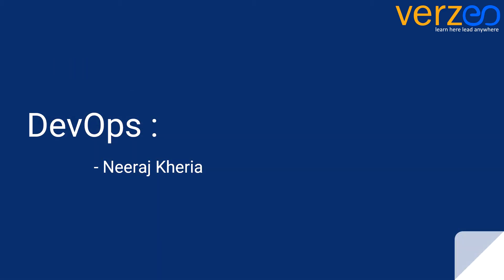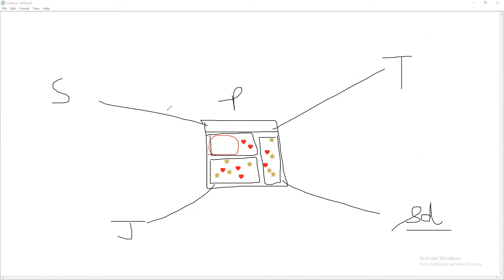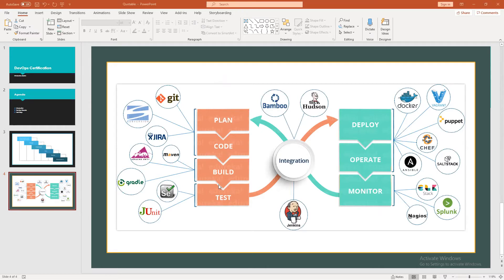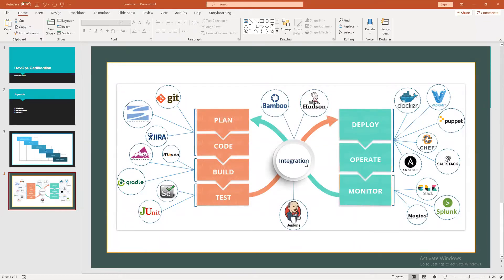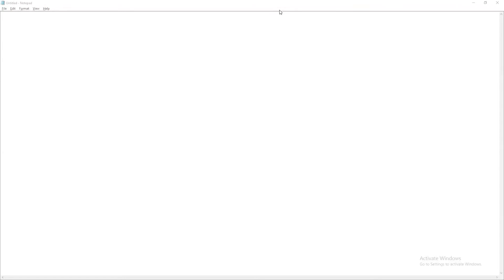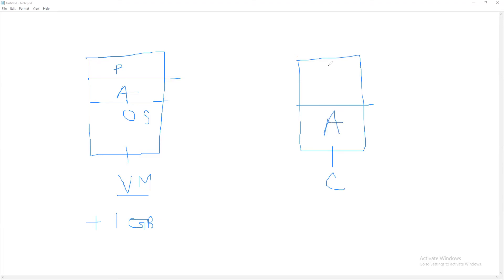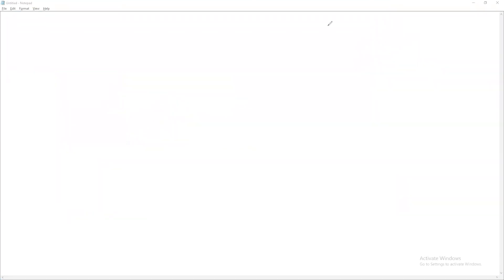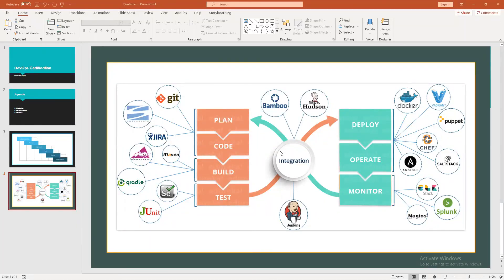DevOps Life-cycle | DevOps Tutorial | DevOps Training & Certification- Verzeo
So in this video concerning DevOps, you will be learning about the DevOps Lifecycle which as the heart of any DevOps procedure within any environment. DevOps is considered as a sum equivalent of various action environments specialized to fulfill various purposes independently. All these purposes are governed by the DevOps Lifecycle.

Our instructor Neeraj Kheria will let you know more about how the DevOps Lifecycle works and why it is integral to the functioning of the system put in place to build and deploy specialized software suites.

Verzeo’s DevOps Certification course provides you with a comprehensive look into the concepts related to DevOps. You will be learning about the need and tools required to run DevOps and learn about various SaaS deployment tools and environments like Jenkins, Kubernetes, Ansible, and Metabase. You will also learn about Data containerization using specialized deployment suites like Docker.

Feel free to let us know your thoughts about our content. We would love to hear your feedback which you put up in the comments section. Kindly also suggest any improvements and changes we can make to our videos, we would greatly appreciate it.